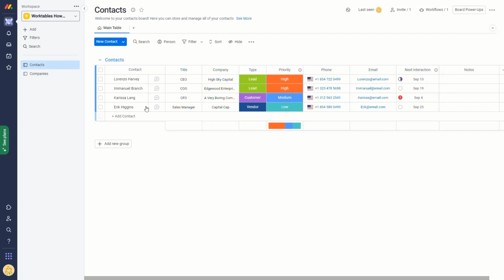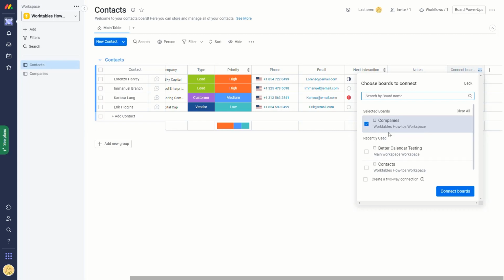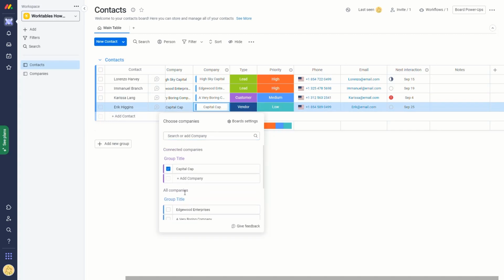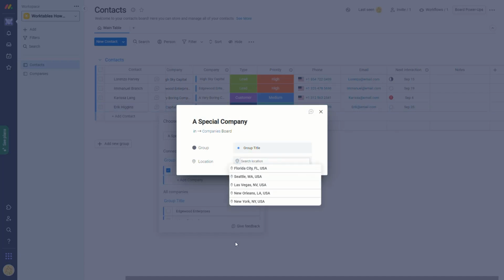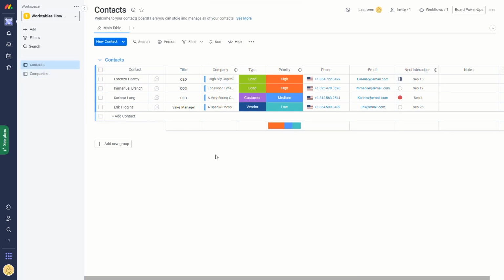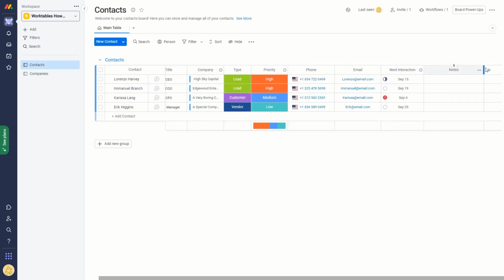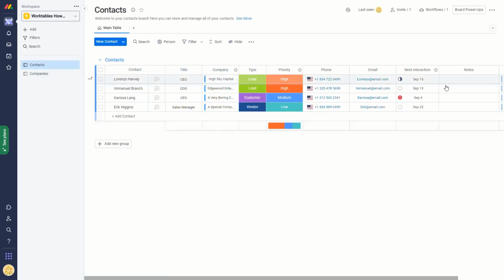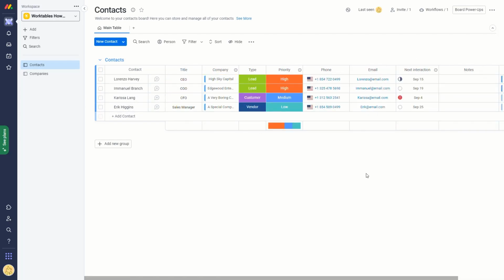How to Use Monday.com Connect Boards Column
Ready to dive into the connect board column? Want to 10x your Monday.com deployment? Looking for Monday.com tips, support or custom applications? Look no further than Worktables, your premier Monday.com implementation and automations experts.